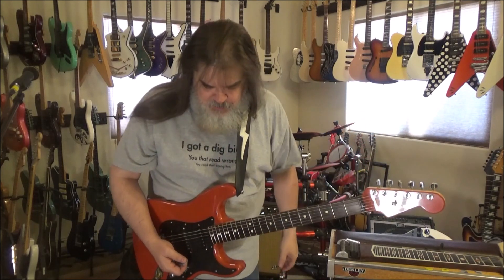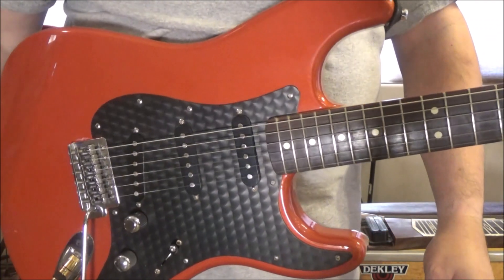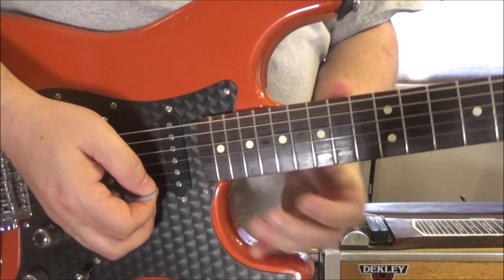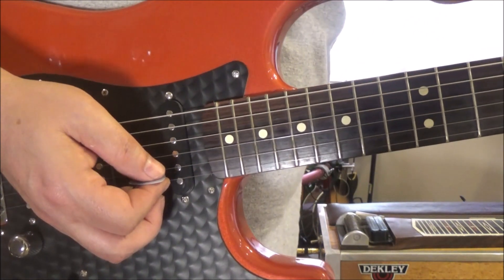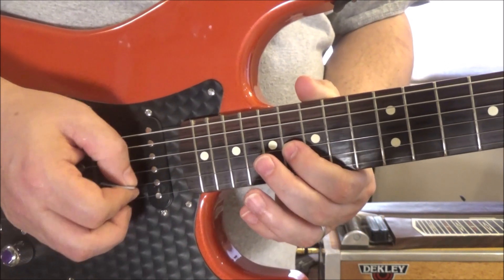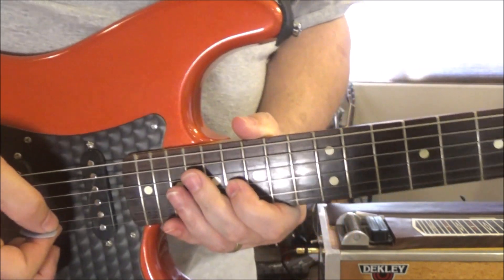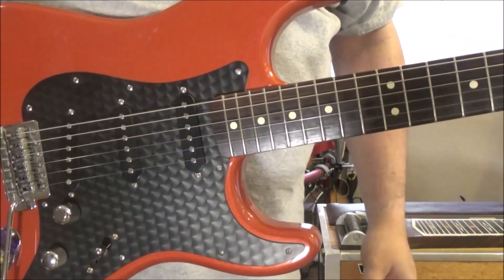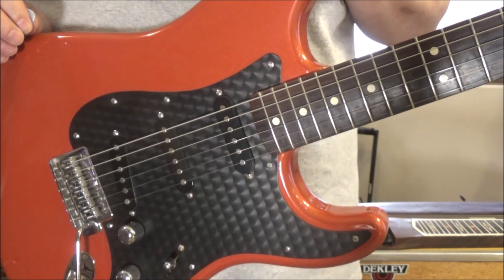Blues Lead Guitar Progressive Licks By Scott Grove